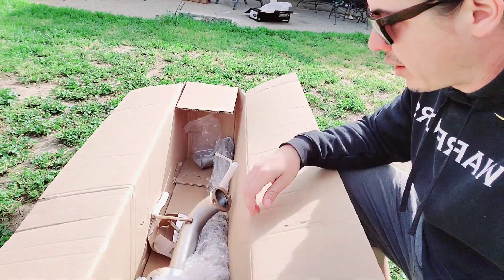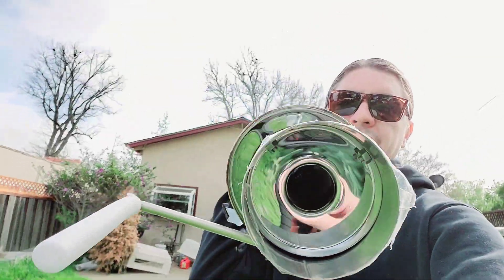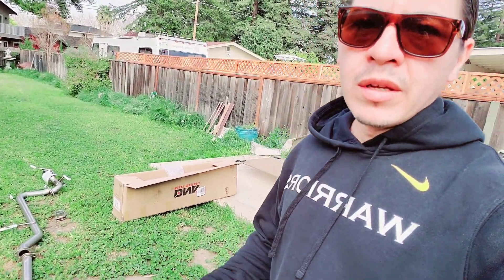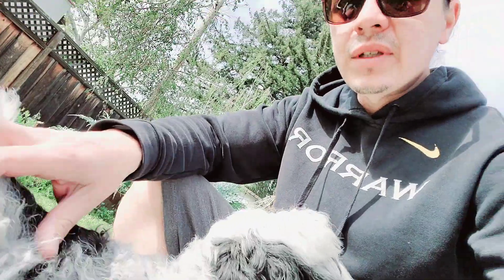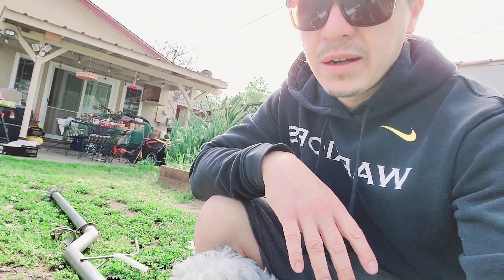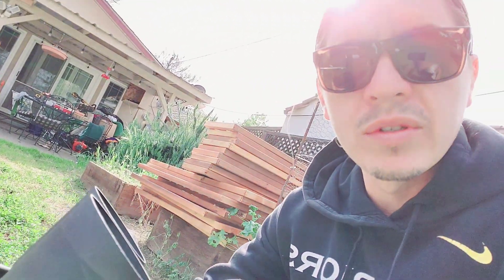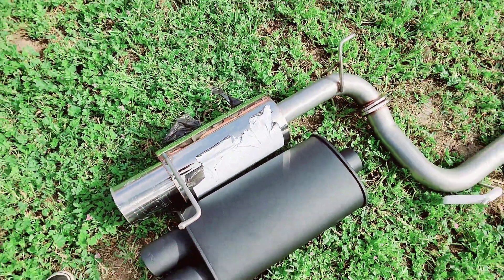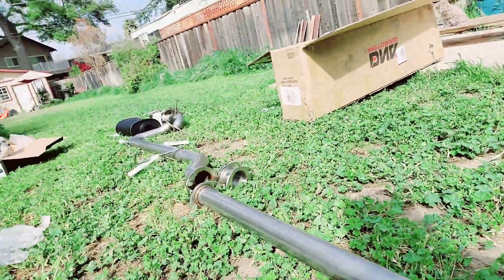New DNA motoring full exhaust for my Accord ! Vibrant muffler UPGRADE as well! (review)